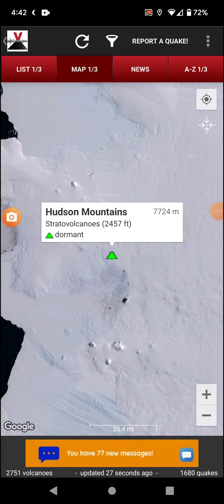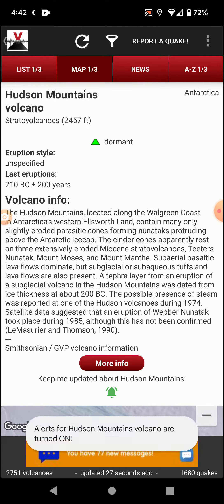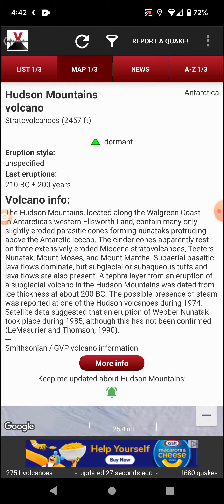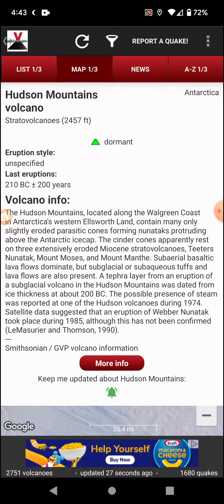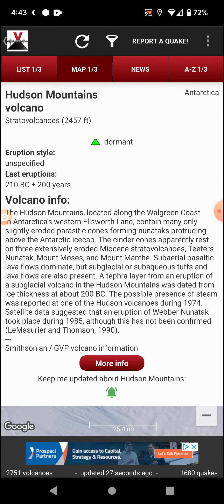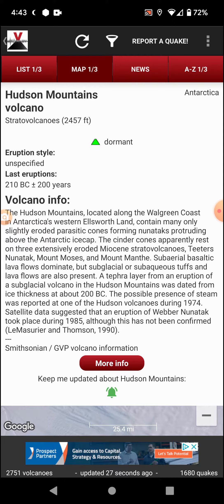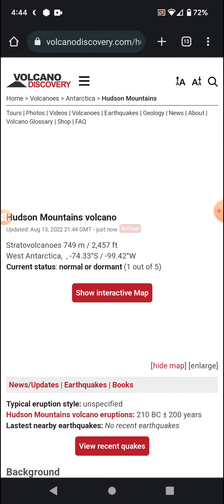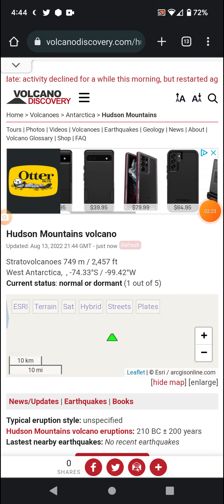Volcano of the Day: 8-13-22 Hudson Mountains, Antarctica